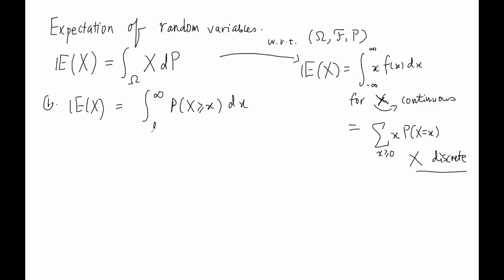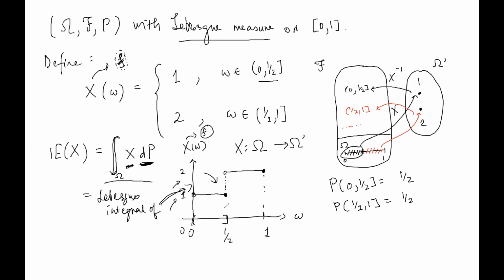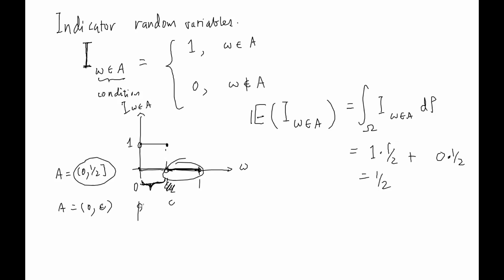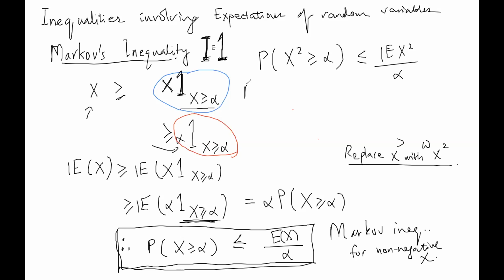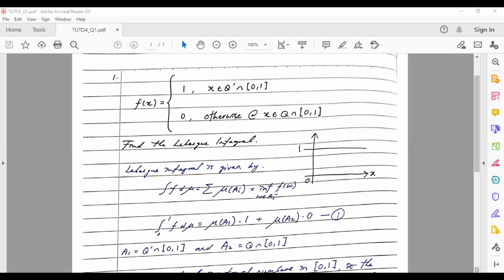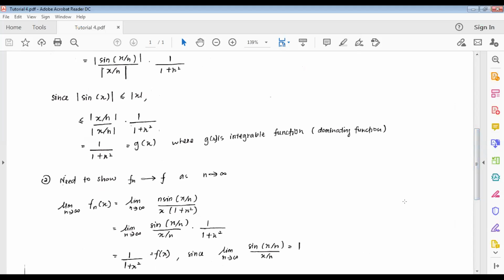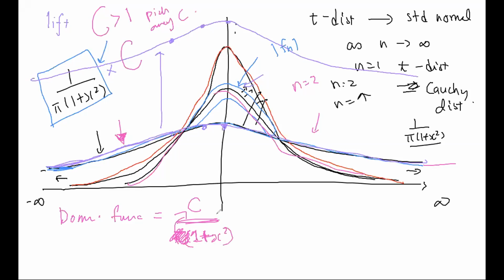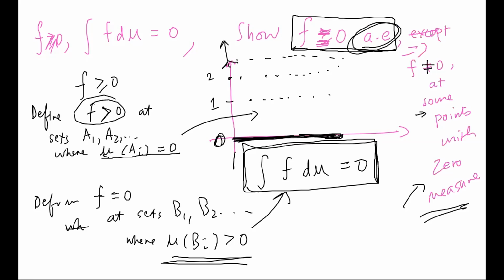SIT3001 Week 7 (Expectation of random variables, Markov and Chebeshev inequalities, Tutorial 7)